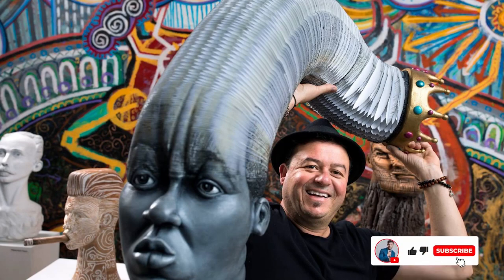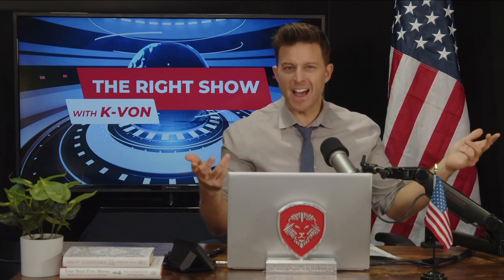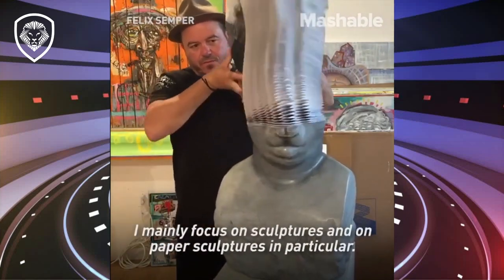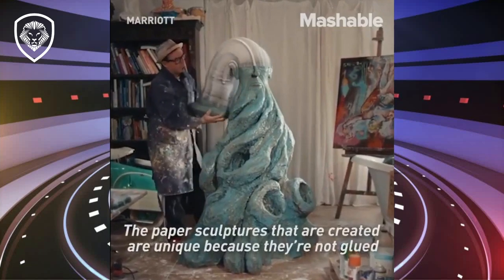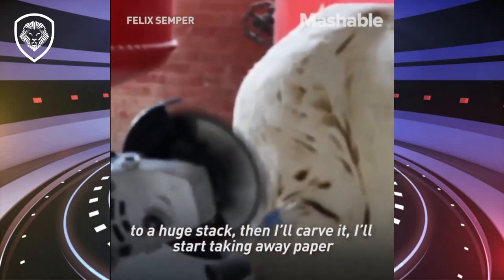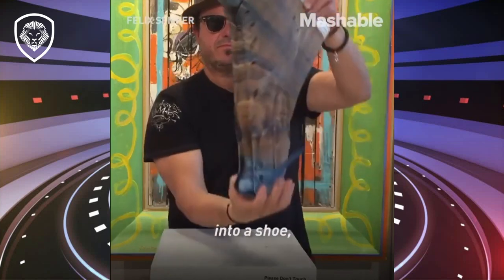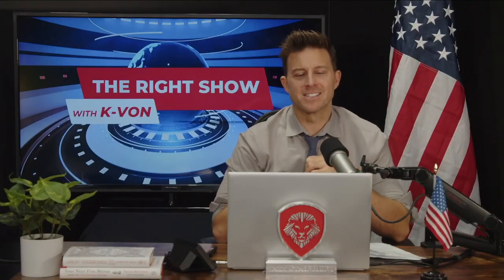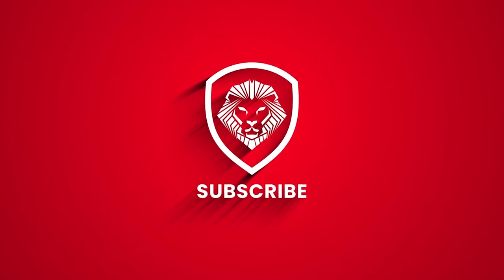The Most Amazing Art Ever (Valuetainment w/ K-von)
Never seen art quite like this!!!